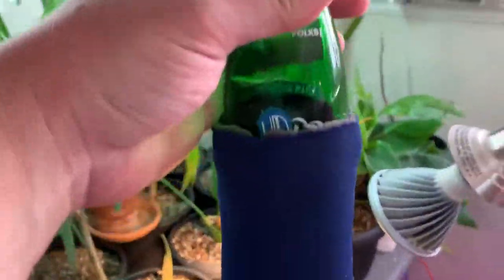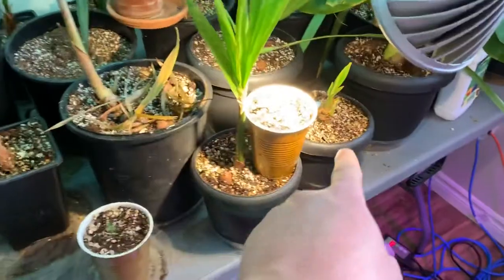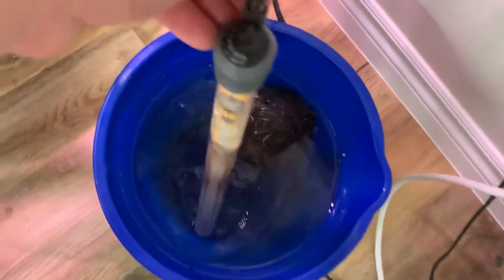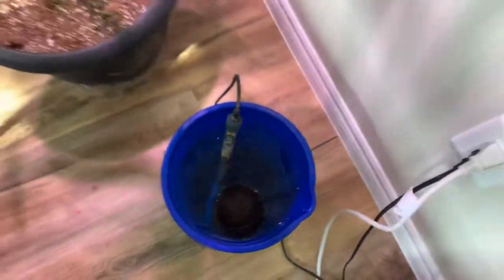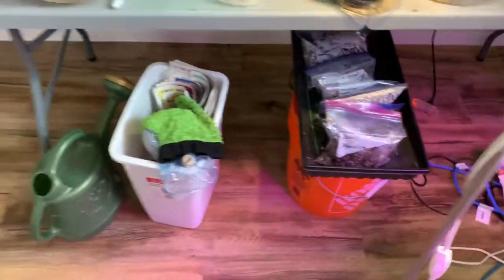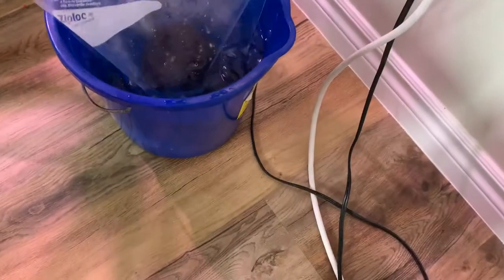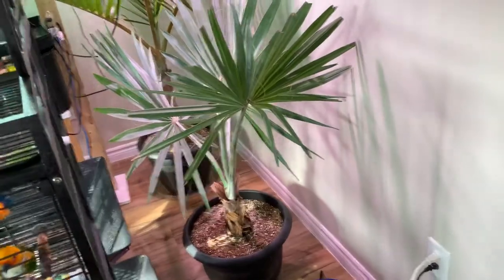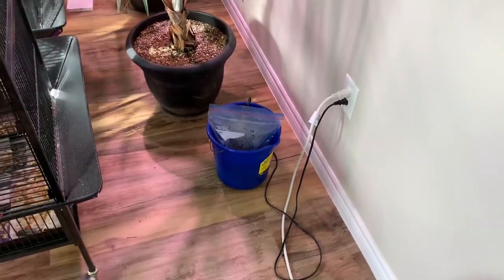Coconut vlog (part 3) germination